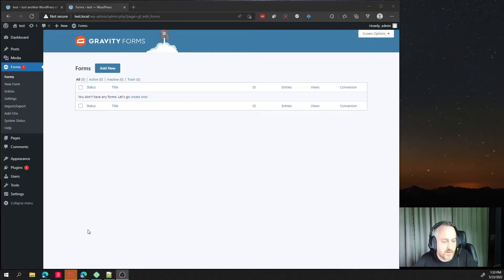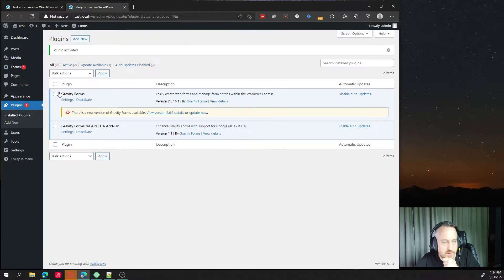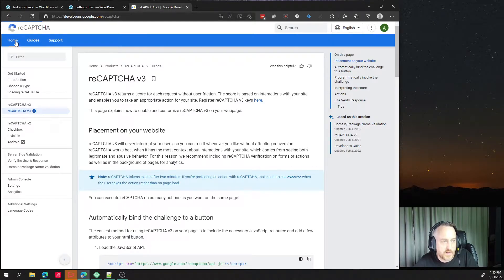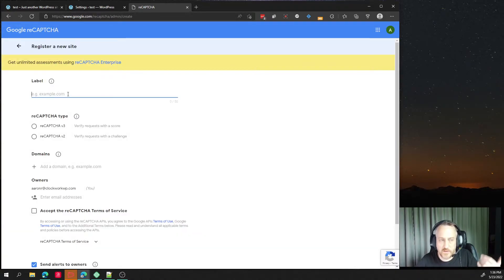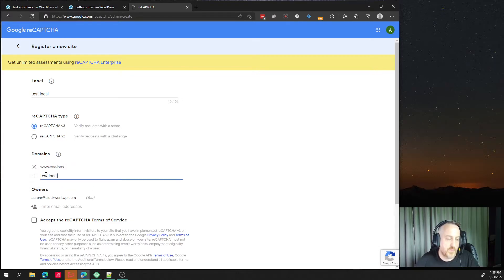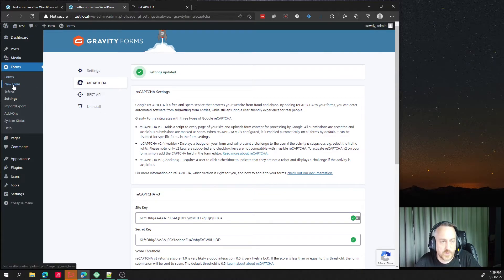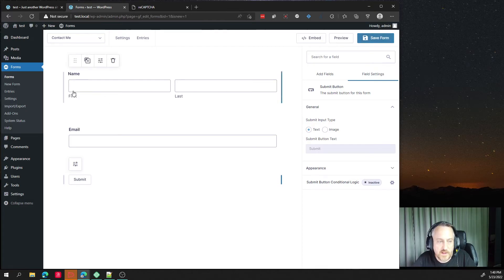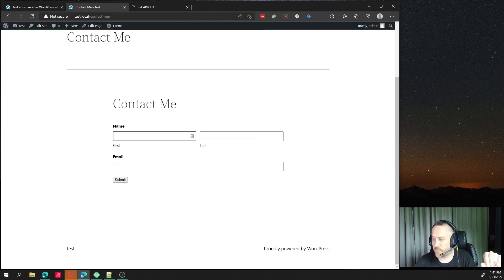How to Get reCaptcha v3 to work with Gravity Forms in WordPress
This is set up to walk you through setting up Gravity Forms with Google's reCaptcha API version 3. This is specifically for version 3, and version 2 is not covered.